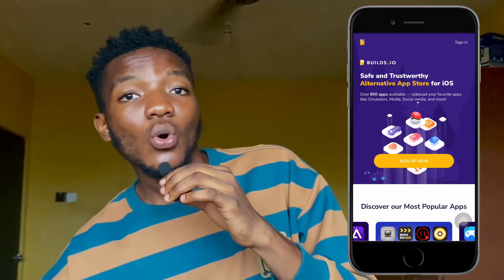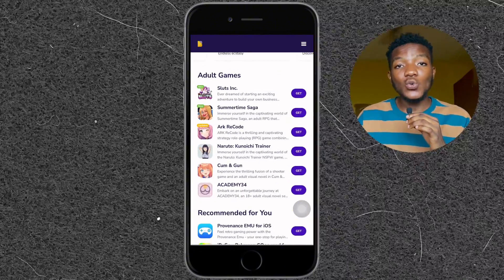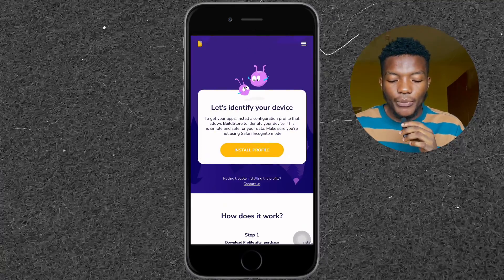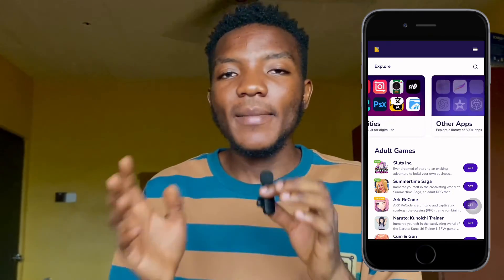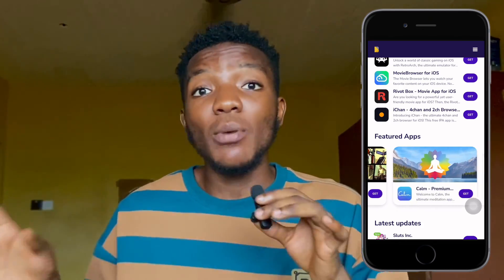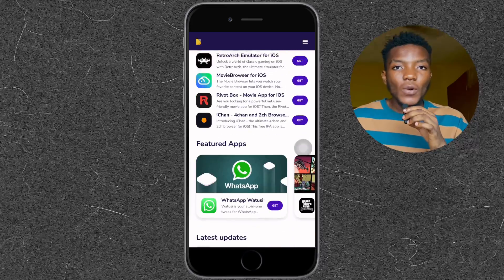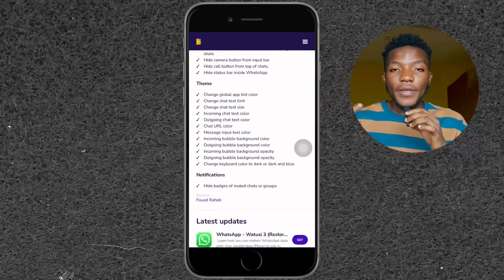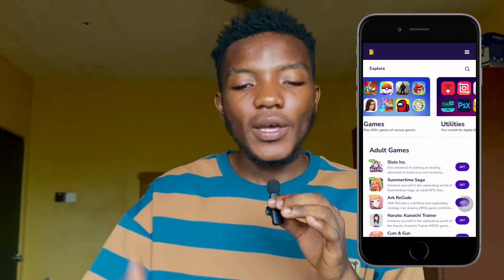Get GB WhatsApp on iPhone! No Jailbreak!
BuildStore is an alternative app store for iOS devices.
Builds.io enables users to download over 800 apps that are not available on the Apple Store, including popular apps like WhatsApp Watusi, without the need for jailbreaking.
How to Download GB WhatsApp in iPhone on BuildStore

How to install GBWhatsApp on iPhone | Easy Tutorial
GB Whatsapp For IPhone | How to install Gb Whatsapp In IPhone 2022 without jailbreak in ios

GB WhatsApp can now run on your iPhone through this method. Watch the entire video to activate the app on your iphone.

How to download gb whatsapp in iPhones
how to download gb whatsapp, how to download gnwhatsapp in iphone
how to download status from whatsapp in iphone
How to download gbwhatsapp on your iphone
How to download android apps on iphone | How to run android apps on iphone | Run Android Apps in iOS